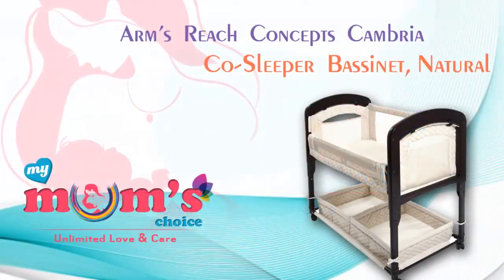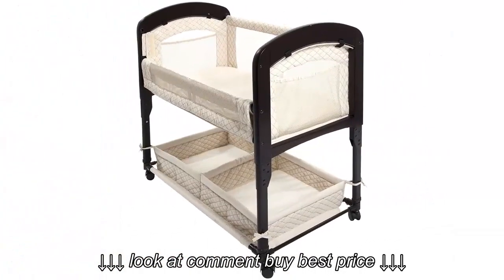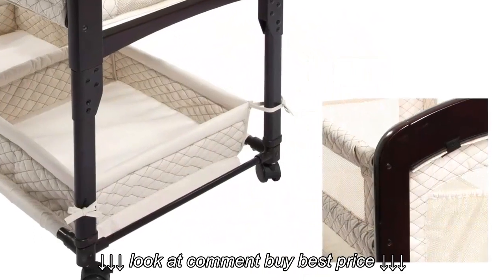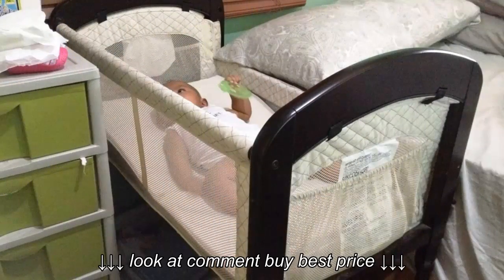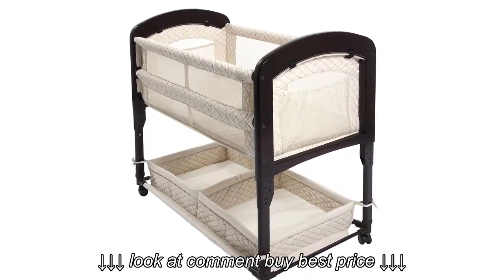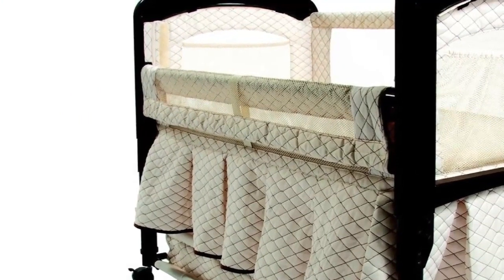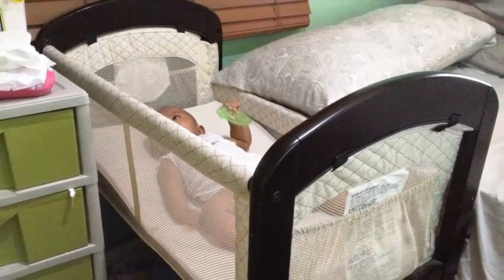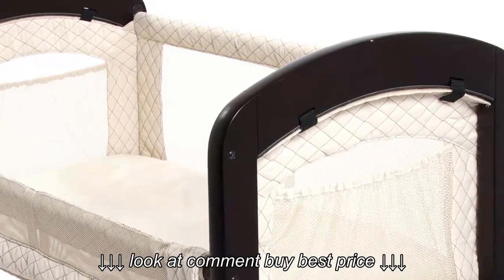Arm's Reach Concepts Cambria Co Sleeper Bassinet | Best Newborn Bassinet |Baby gear | Mymumschoice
Arm's Reach Concepts Cambria Co Sleeper Bassinet | Best Newborn Bassinet |Baby gear |  Mymumschoice, Arm's Reach Concepts Cambria Co Sleeper Bassinet | Best Newborn Bassinet |Baby gear |  Mymumschoice